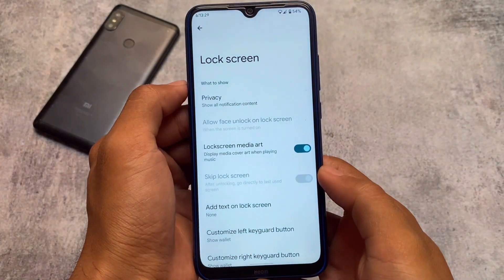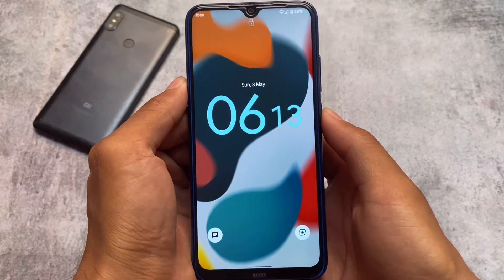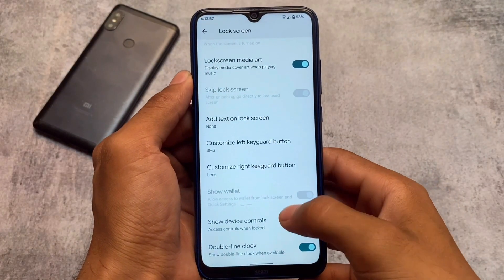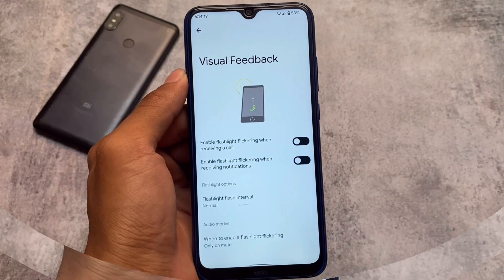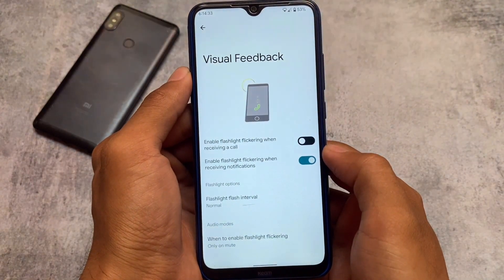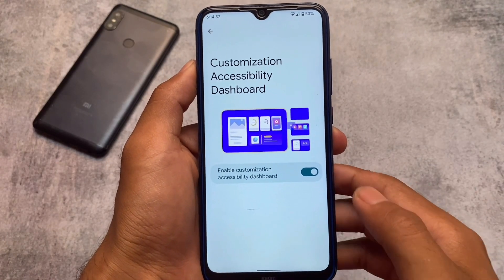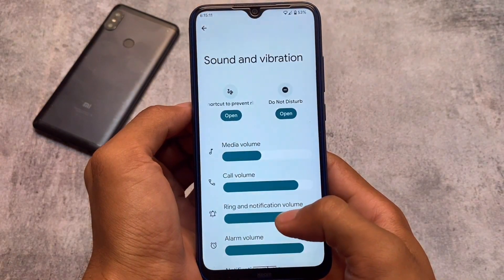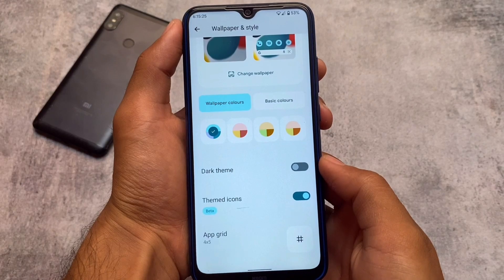Wow ! Uniqueness at it's Best | ft. Descendant OS [New Update] is here with Awesome Features again !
Hey guys, What's Up? Everything is good I Hope. In this video, I'm gonna show you " Wow ! Uniqueness at it's Best | ft. Descendant OS [New Update] is here with Awesome Features again ! ". Make Sure to watch this video till the end to understand everything.